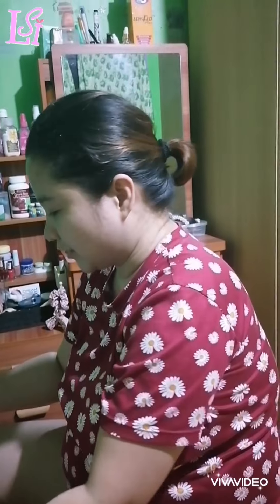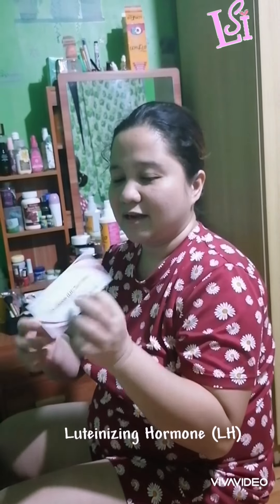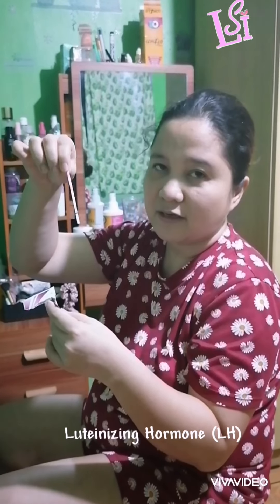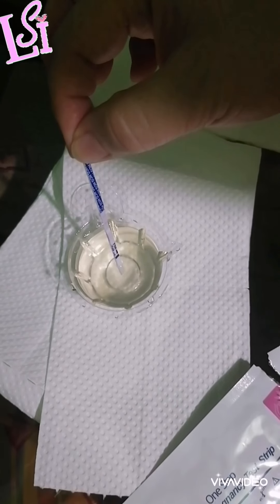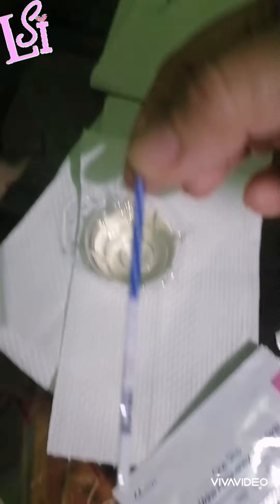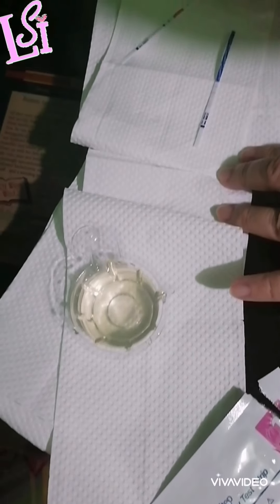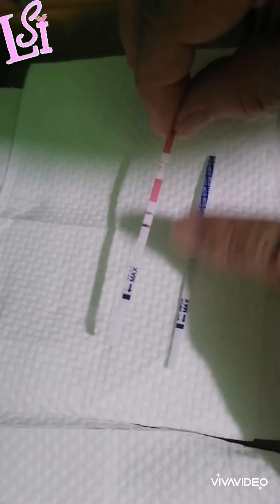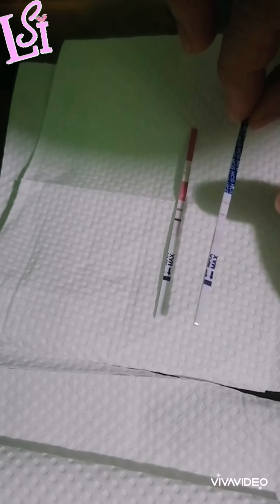Positive or Not? 2 Test Kits for PCOS women and those TTCs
AS I live with PCOS and trying to conceive, I used a Fertility Kit to monitor my ovulation. This package has packs of Pregnancy Test Kits too.

Music:When I Think about You (Instrumental Version), Musician:Gloria Tells, Album:Gloria Tells, Source

Music:Do Me like That (Instrumental Version), Musician:Ed Mills, Album:Ed Mills, Source